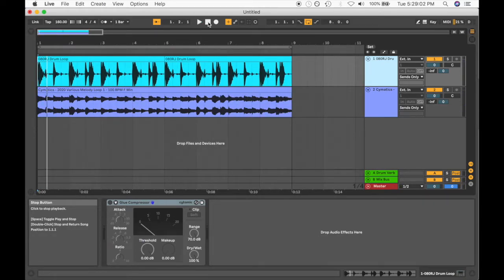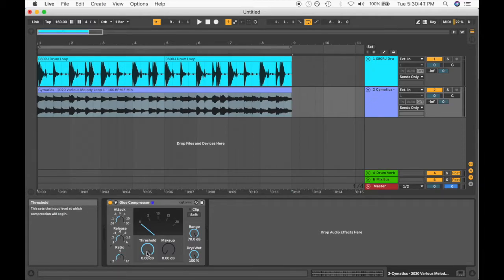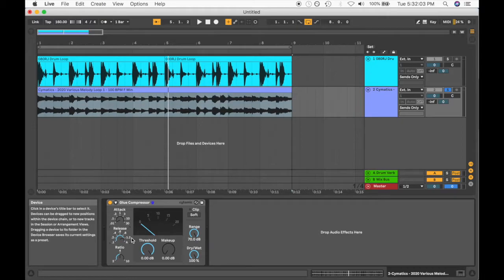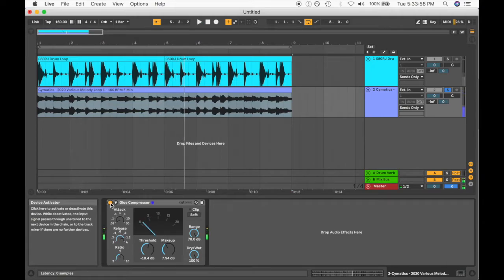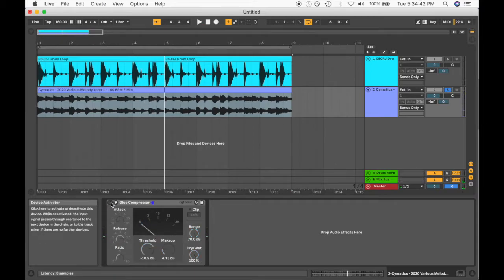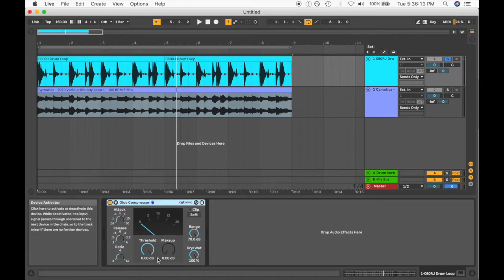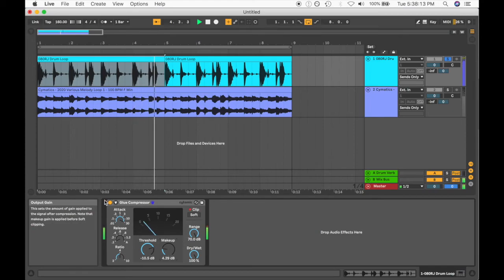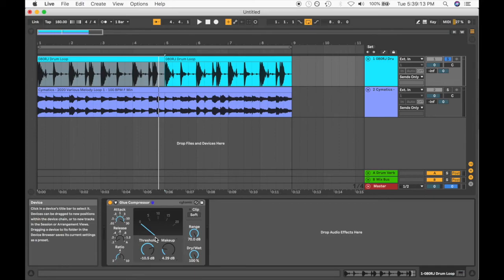2 Ways To Use Compression So You Never Feel Confused About It Again (Ableton Tutorial)